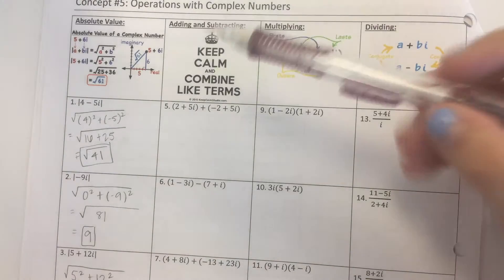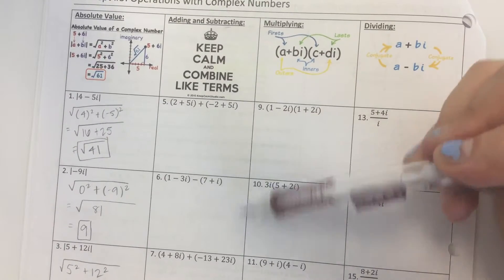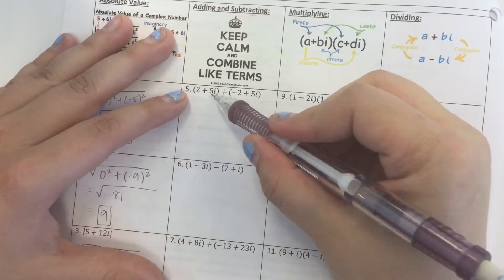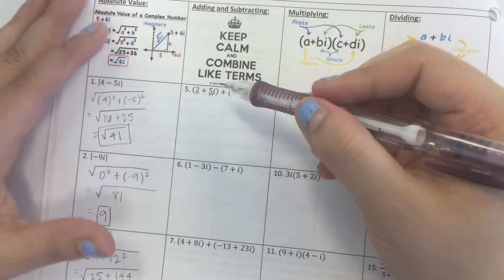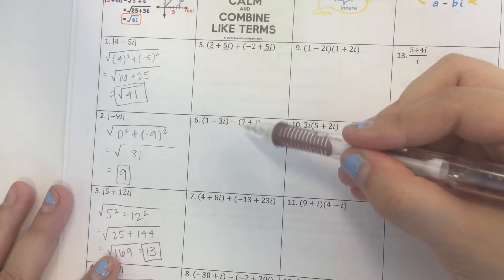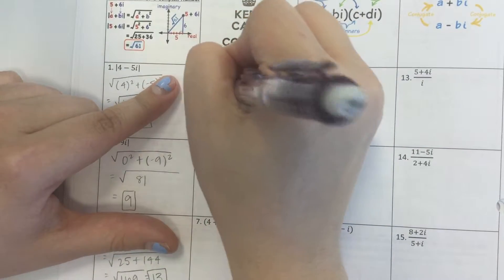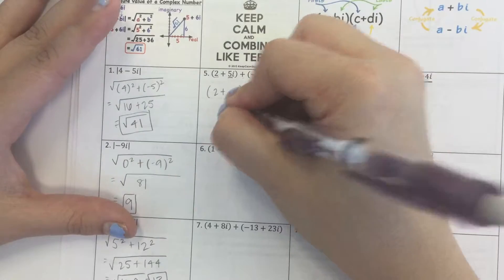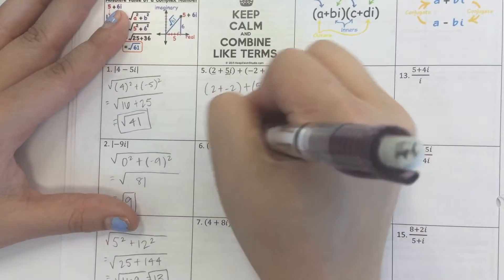Concept #5: Add/Subtract Problem 5